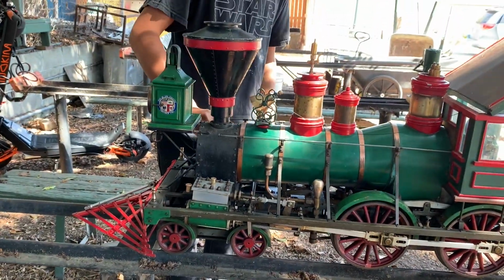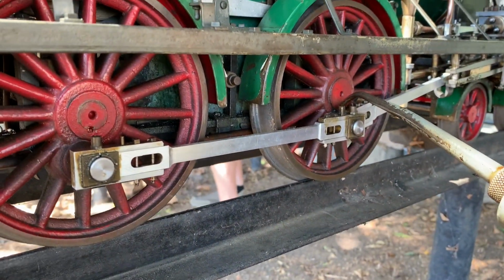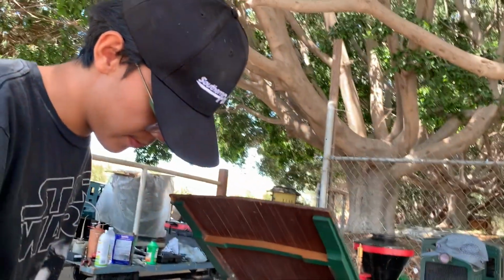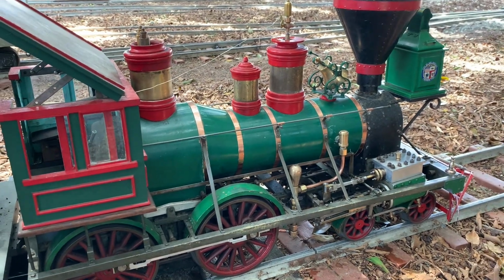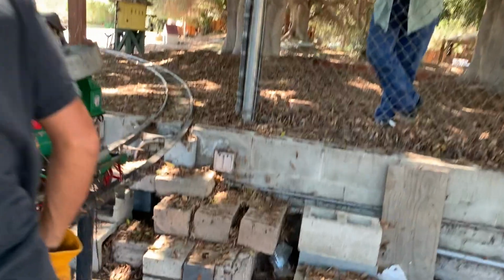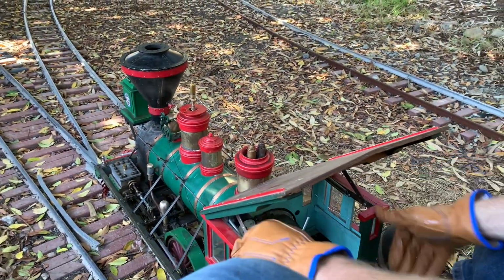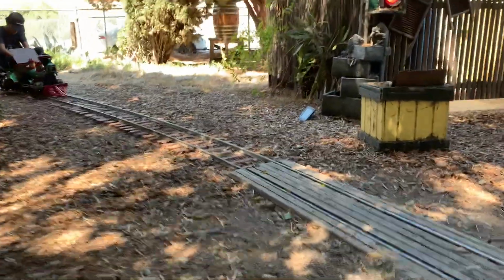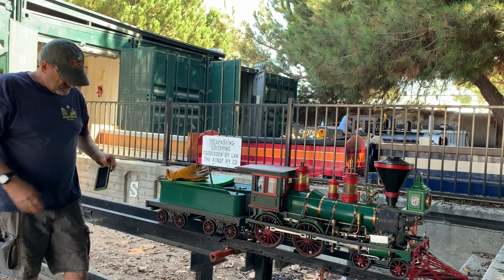First time on a Coal Fired Steam Locomotive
Just a fun video one my first experience running a coal fired steam locomotive. All in all, I had a great time. As with any steam engine, it takes a lot of time, effort, and patience to get it where you want.

For More, follow on instagram: @vintage.rails